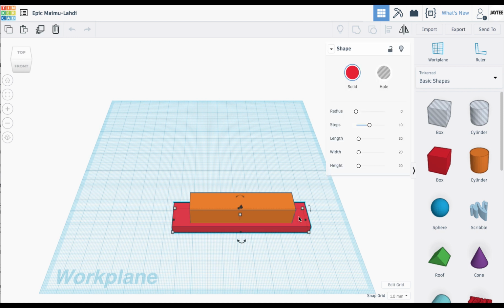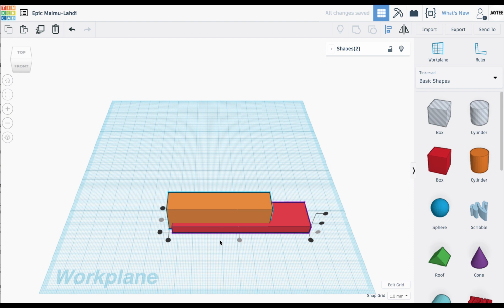TinkerCAD - Alignment around a specific object - locked or not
This is a follow up to last weeks Aligning to a locked object video. It seems that TinkerCAD already has a superior feature in place to allow for specific object priority when it comes to alignment.

Updated technique starts at 1:04